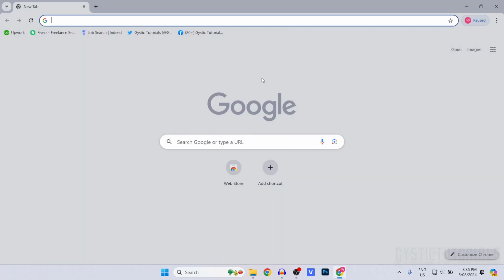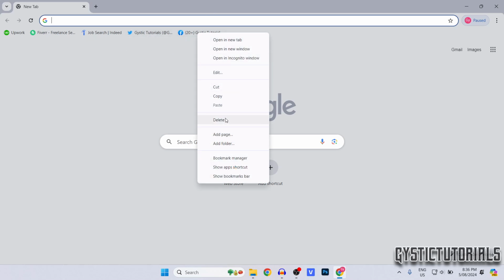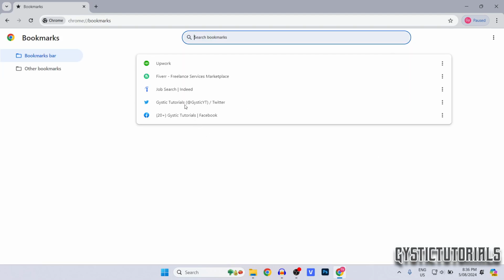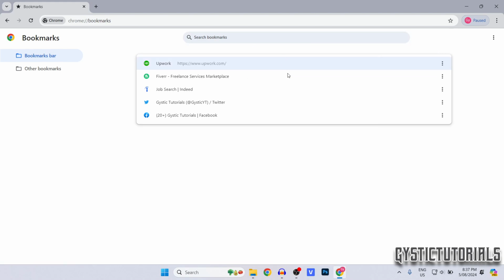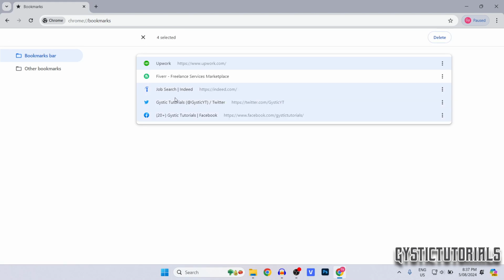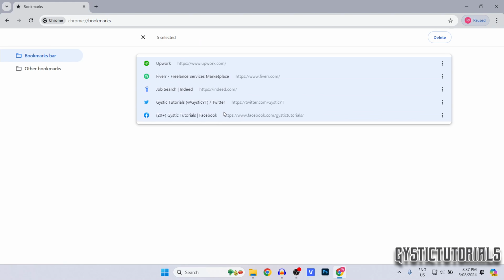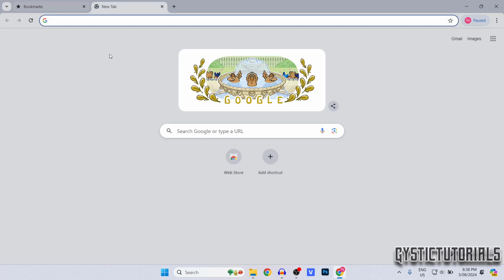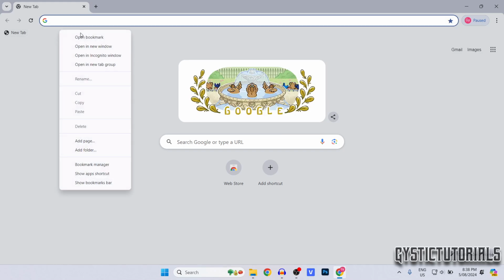How To Delete Bookmarks In Google Chrome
chrome://bookmarks/

~ GysticTutorials